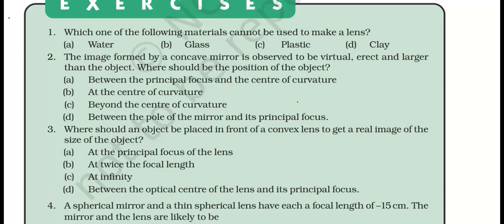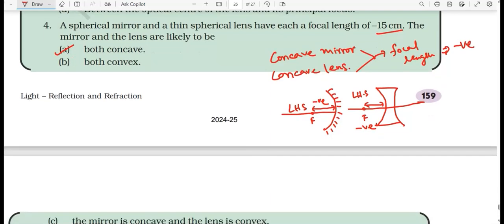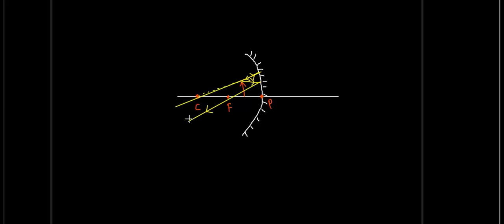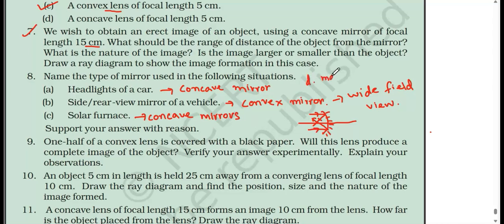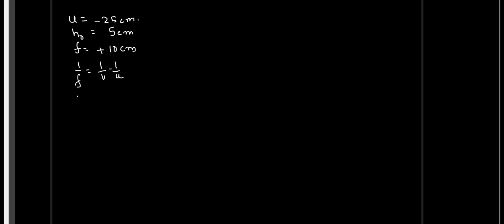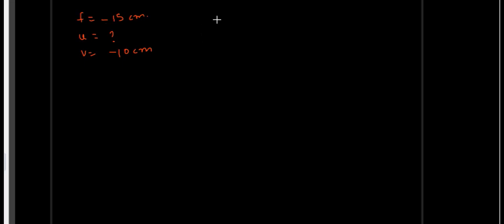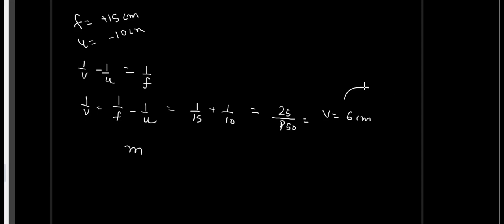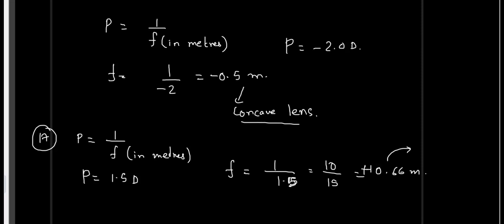NCERT Class 10 Science Chapter 9 Light - Reflection and Refraction Exercise Solved & Explained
NCERT Class 10 Solutions Science Chapter 9  Light - Reflection and Refraction Exercise Solutions With Explanation in English
In this video you will get a detailed solution (solution with explanation) of the ncert exercise of class 10 science chapter light - reflection and refraction.
NCERT Class 10 Science Chapter 9 Exercise Solutions.
NCERT Solutions for Class 10 Science Chapter 9 Light.